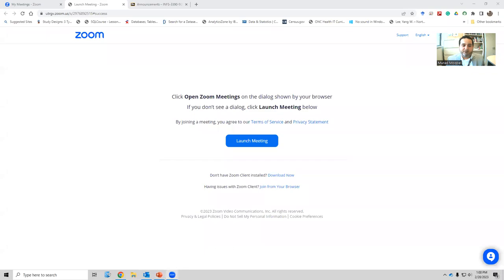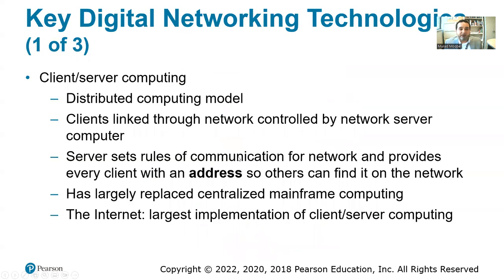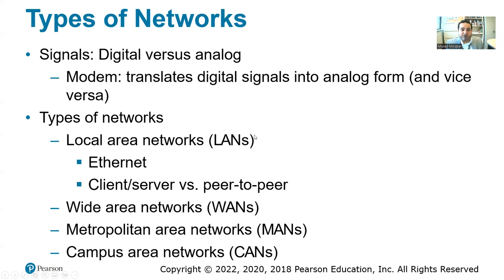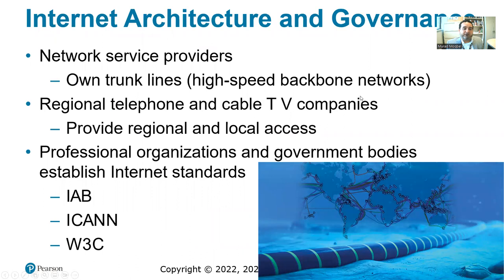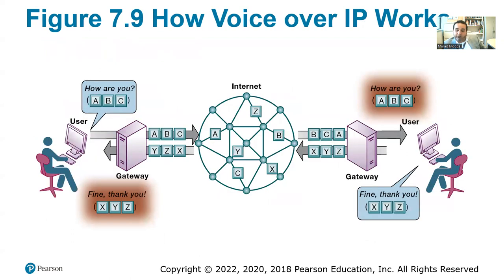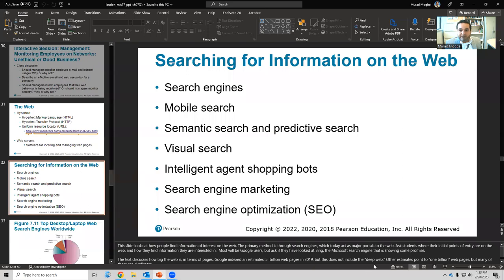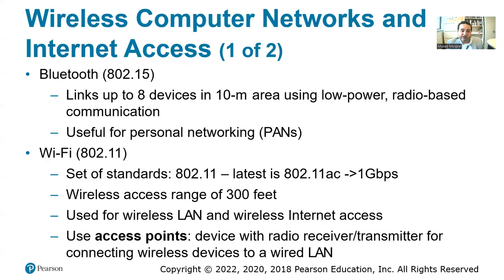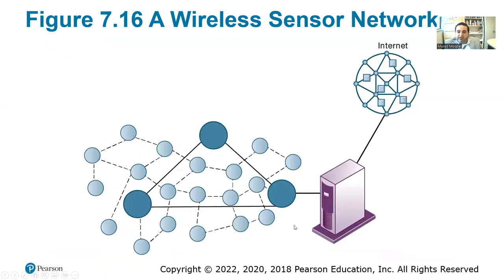Chapter 7 Lecture